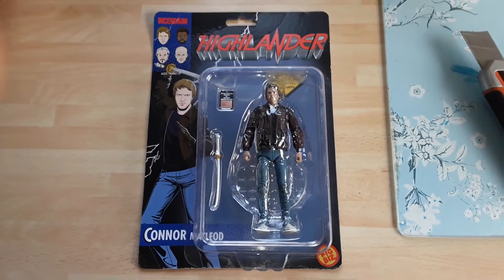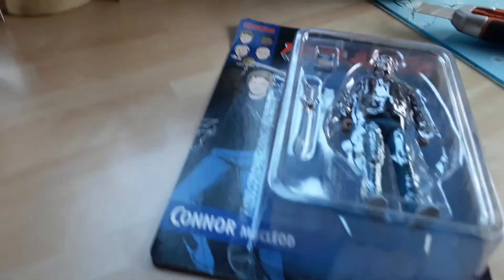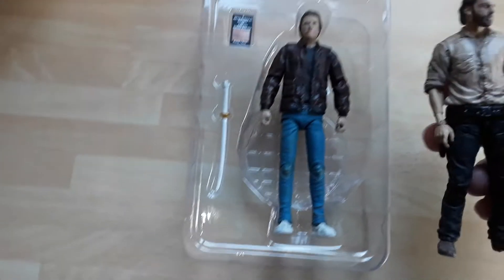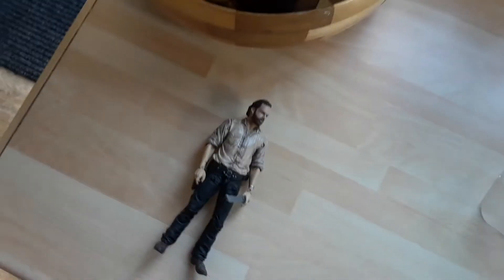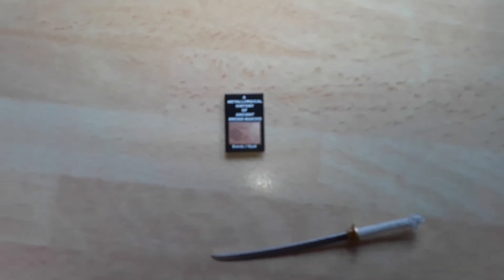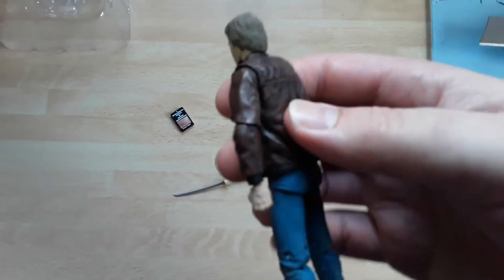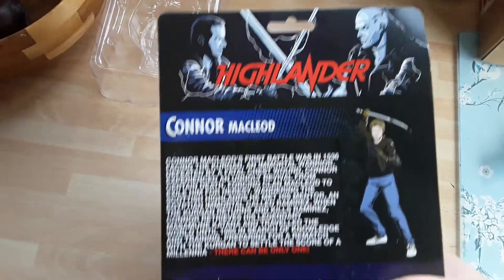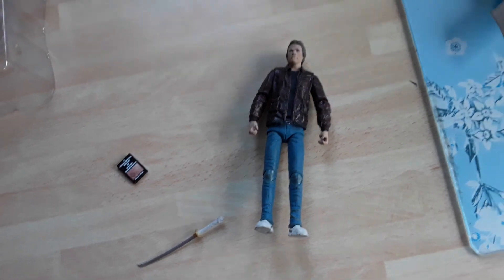Incendium Highlander Connor MacLeod Action Figure Unboxing